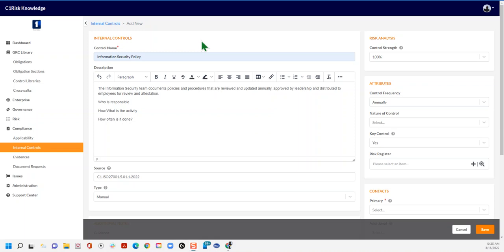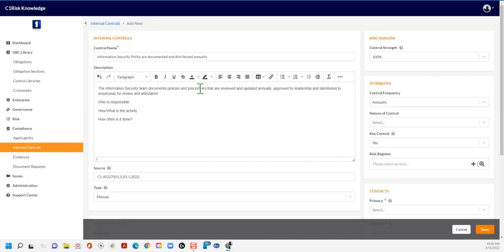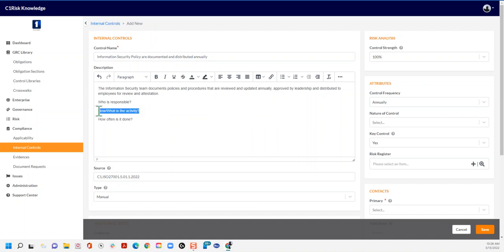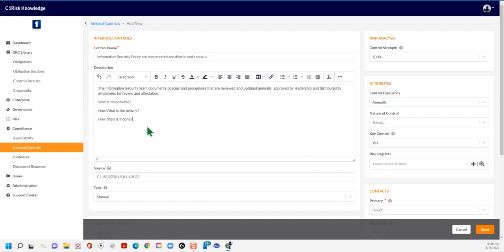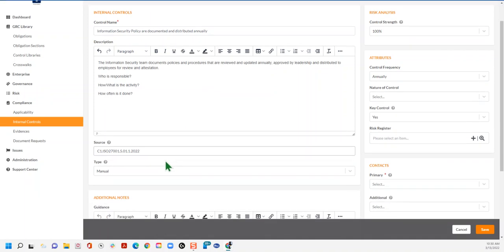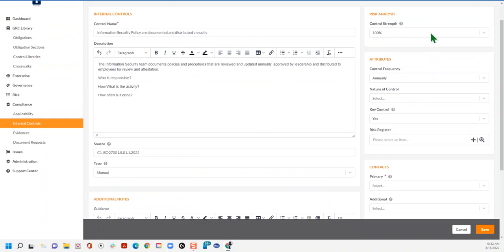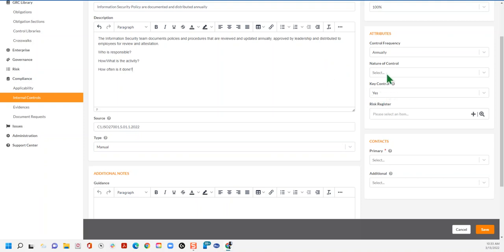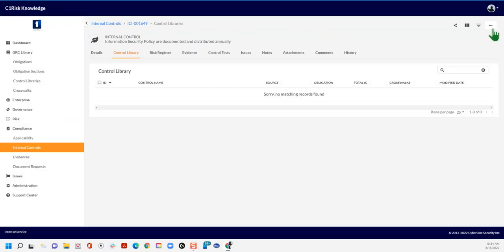How to write an Internal Control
This training gives you a breakdown of the key elements of an internal control and what auditors are looking in terms of information provided in an internal control statement. Who, what, how often and more...